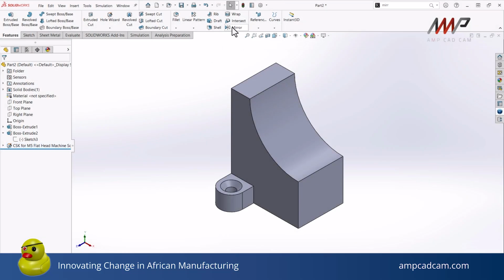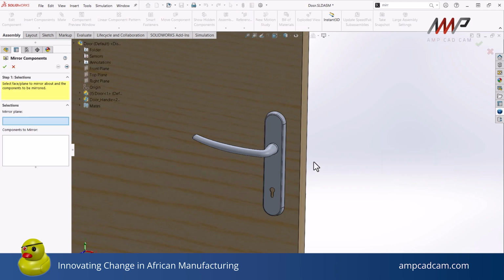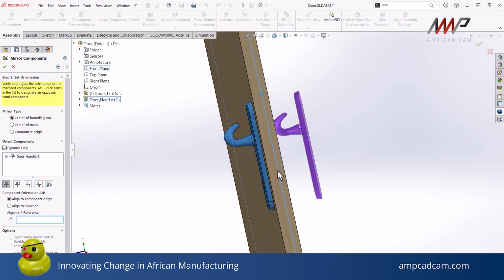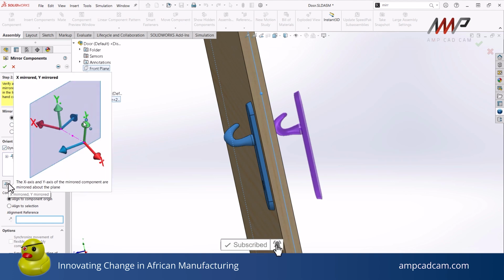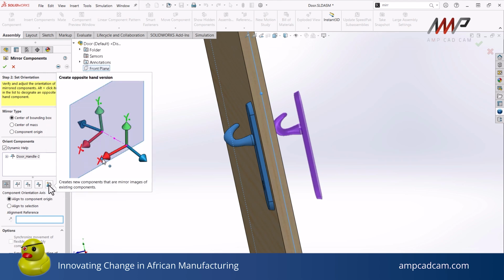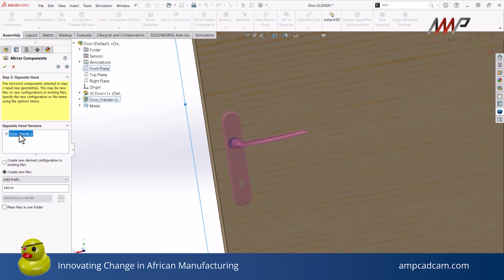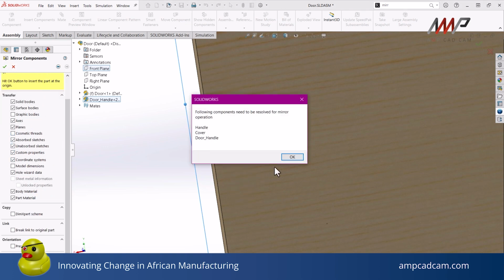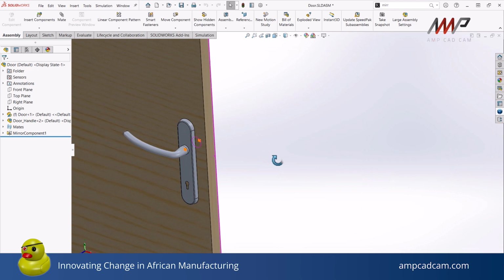How To Use The Mirror Feature Feature in SOLIDWORKS | SOLIDWORKS TUTORIAL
Save time in SOLIDWORKS with the Mirror feature in assemblies!

Discover how to efficiently create symmetry in your assemblies using the Mirror feature. In this quick tutorial, we’ll guide you through:

Selecting the correct mirror face or plane.
Exploring multiple mirroring options, including bounding box and centre of mass.
Customizing orientations for components and subassemblies.
Generating opposite-hand versions and setting file names for mirrored parts.
💡 Pro tip: Streamline your designs with fewer steps and focus on the creative side of your projects!